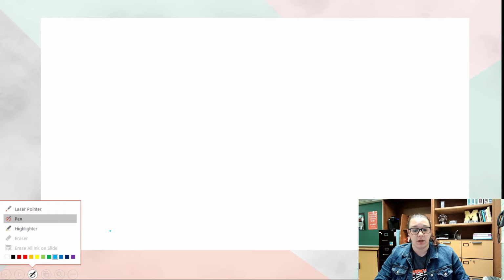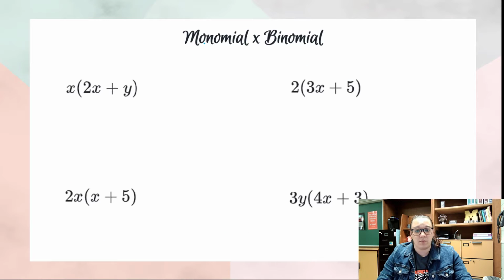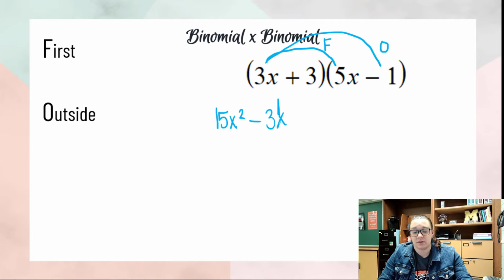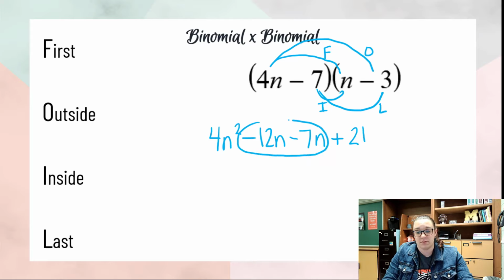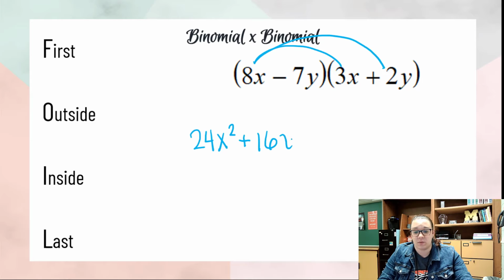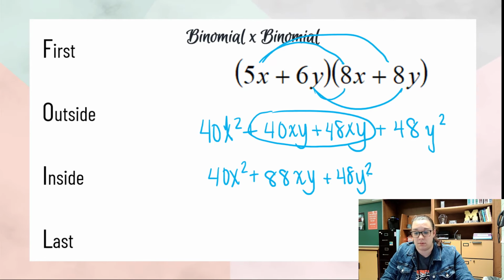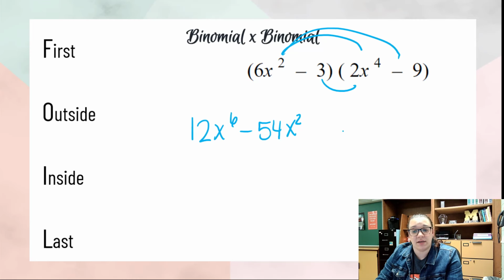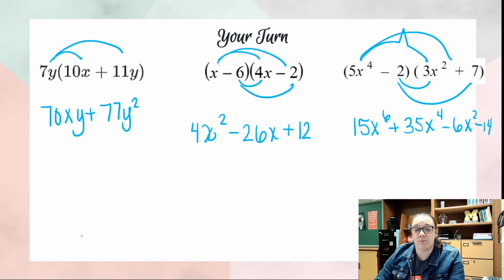Multiplying Binomials - FOIL Method